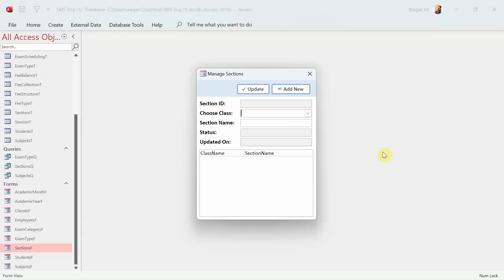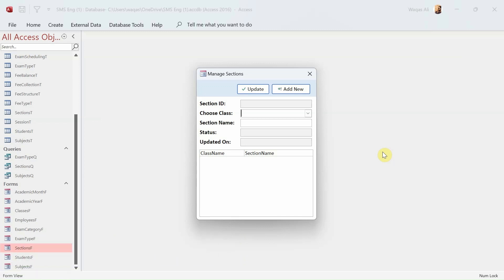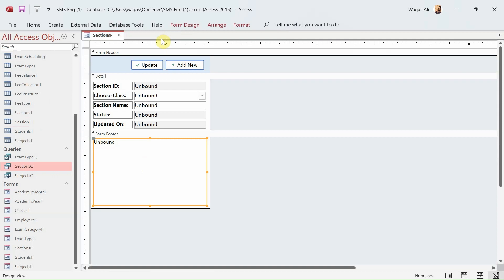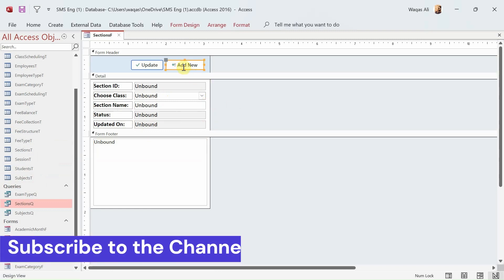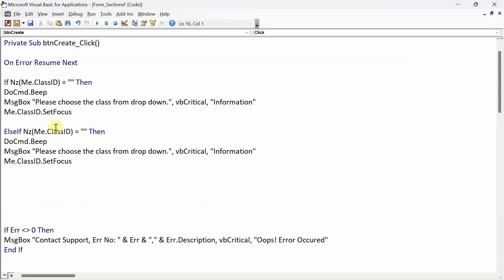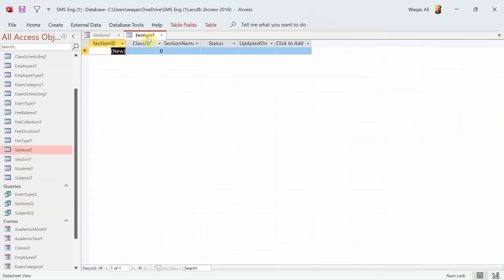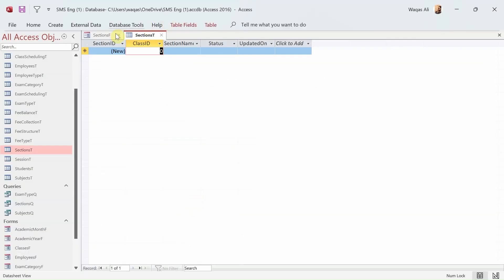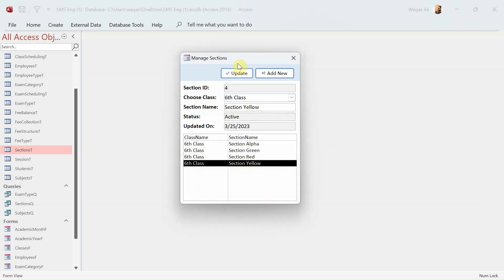School Management System | Part-14 | Create Class Section Form in Access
In this video, i will demonstrate,
a. Unbound Form
b. ListBox
c. VBA
d. Recordsets in VBA
e. SQL SELECT Statement
f. Search